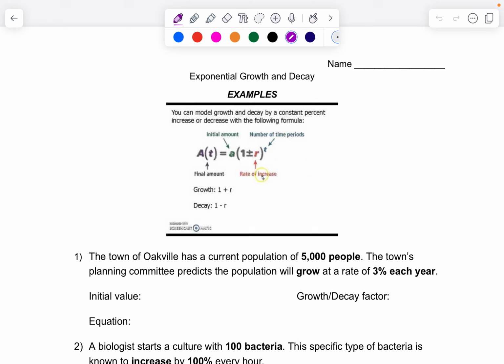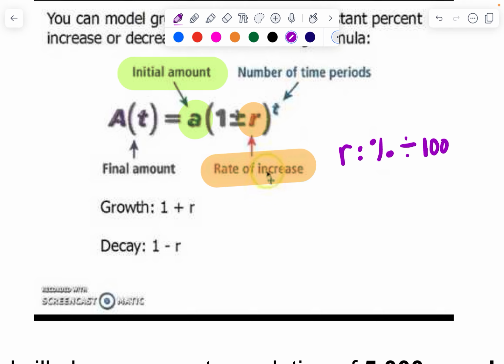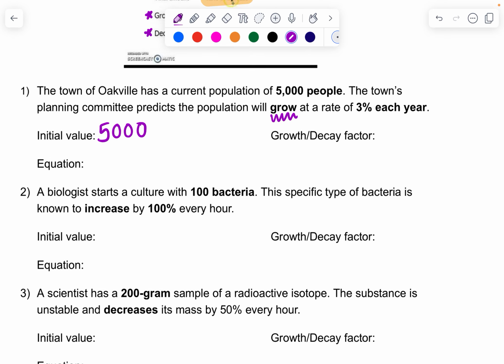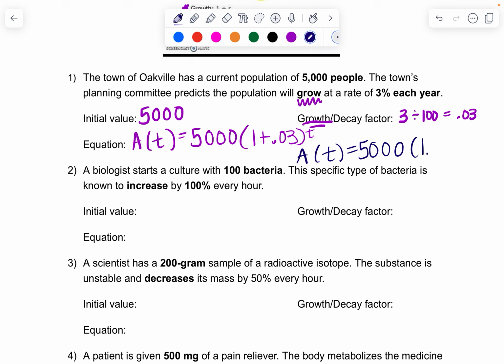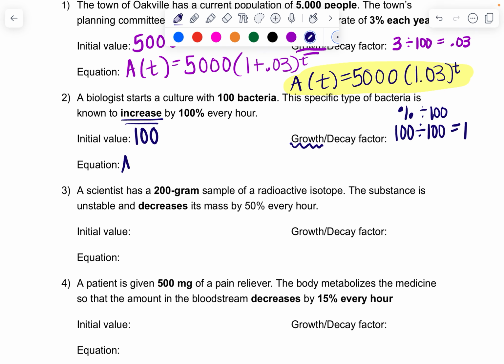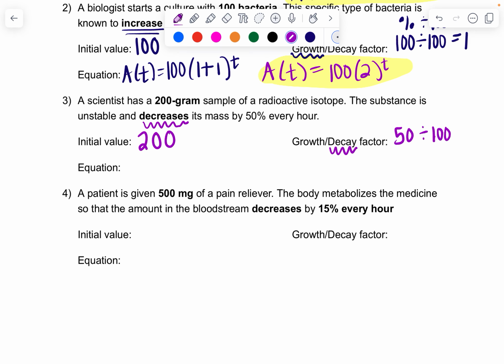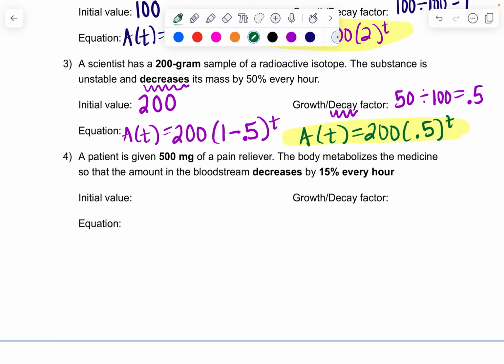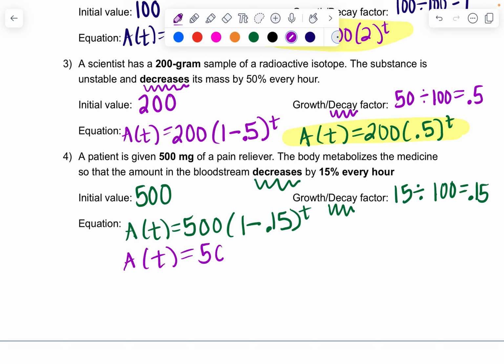Support: Growth and Decay